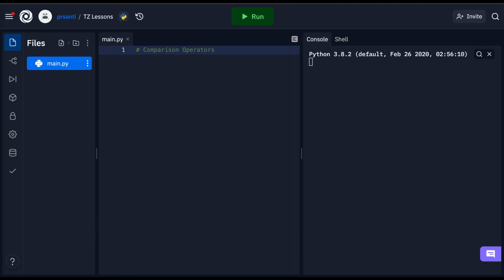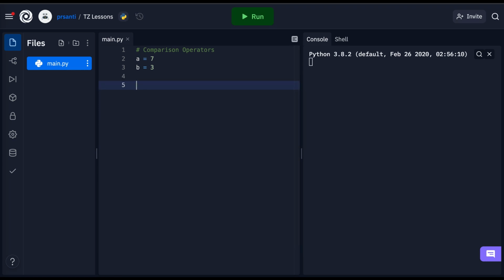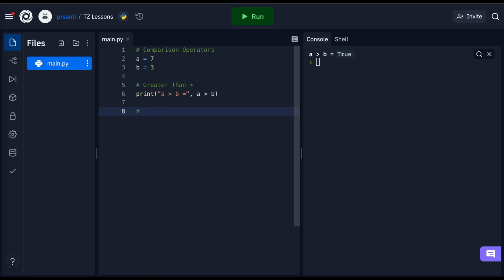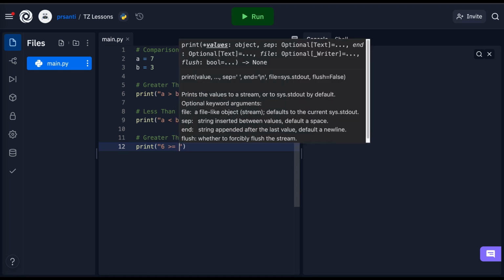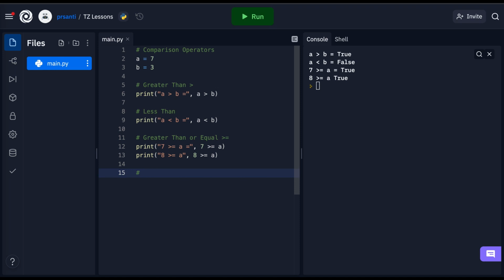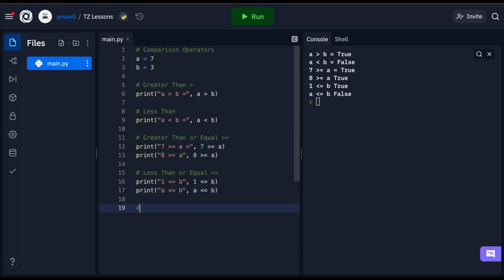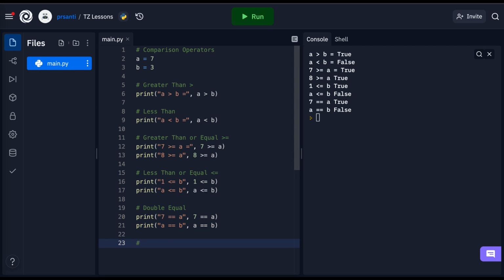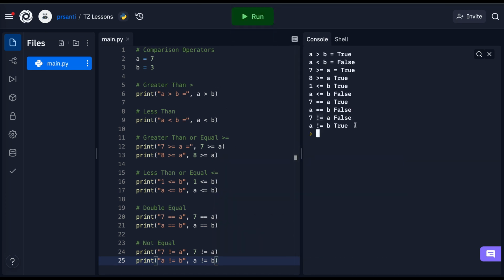Python Lesson Five: Comparison Operators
Comparison operators compare the values on either sides of them and decide the relation among them. Likewise, they are also called Relational operators.

Often times, these will be used in decision making and branching paths for your code. If a certain variable is at a certain value, do this or that.

Such as, if the current date is your birthday, wish yourself a happy birthday!